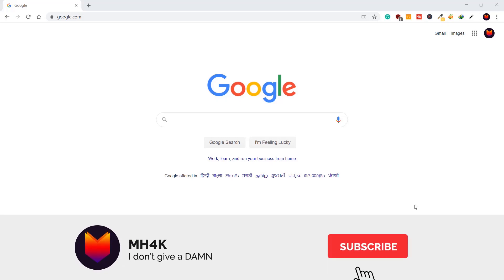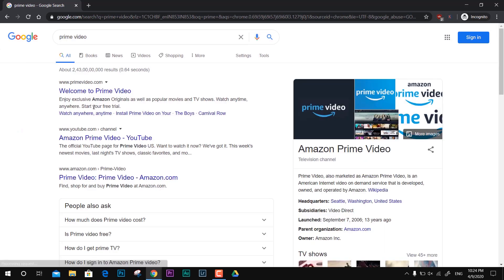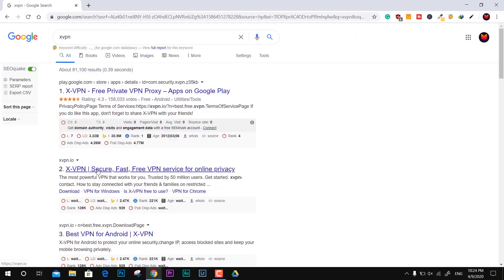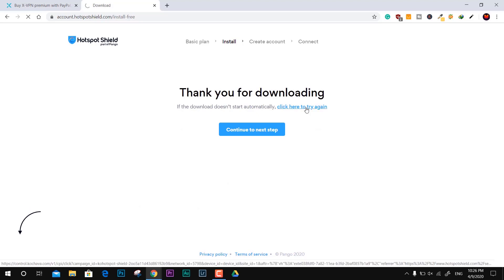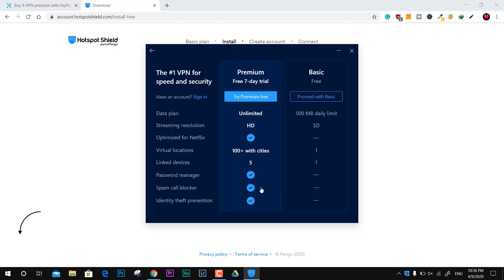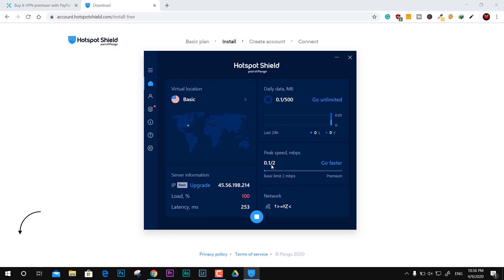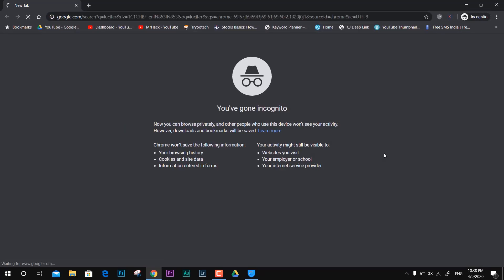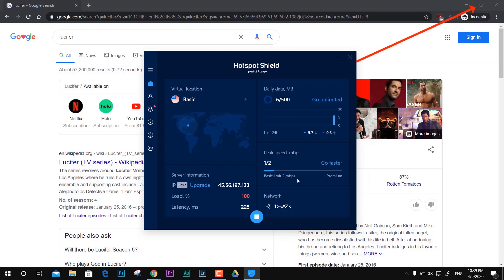Bypass Google I'm Not A Robot reCaptcha For PC!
How to Bypass Google I'm Not A Robot reCaptcha For PC!
Skip to the solution: 00:58
In this video, I have shown a very simple one-click way to remove google captcha verification instantly with proof, that any kind of unusual traffic from your computer network will be removed easily using this app.

Problems Covered:
google recaptcha, Bypass I'm Not A Robot reCaptcha, google captcha, remove captcha verification, google im, google captcha work, hotspot shield VPN, xvpn, Bypass Google I'm Not A Robot reCaptcha For PC